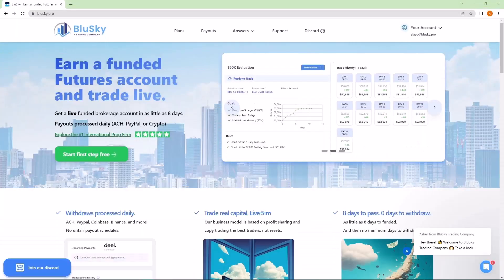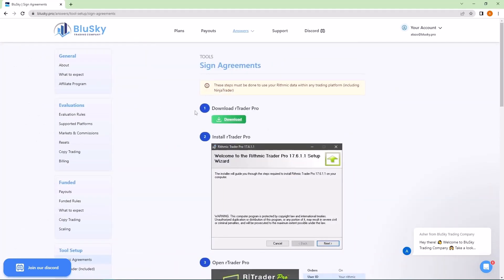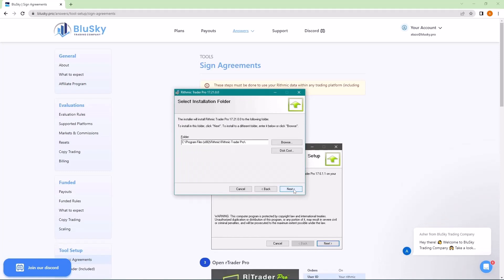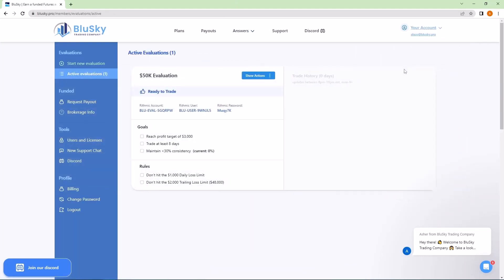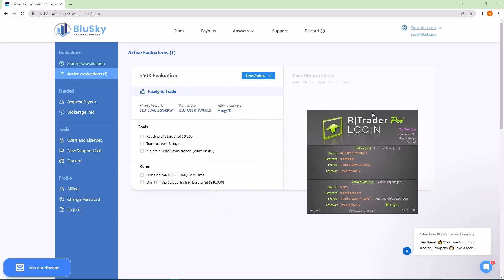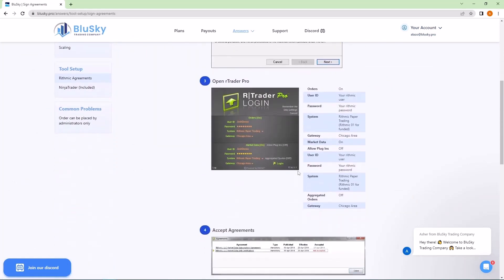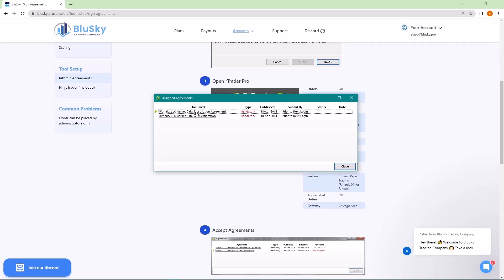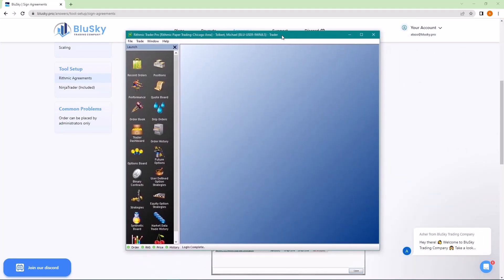Setting up R Trader Pro and Signing Agreements | BluSky.pro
Learn how to setup RTrader Pro and Sign the data agreements to activate your new user with your new Blusky.pro evaluation.

Risk
Futures trading contains substantial risk and is not for every investor. An investor could potentially lose all or more than the initial investment. Risk capital is money that can be lost without jeopardizing ones’ financial security or lifestyle. Only risk capital should be used for trading and only those with sufficient risk capital should consider trading. Past performance is not necessarily indicative of future results.

Hypothetical Performance
Hypothetical performance results have many inherent limitations, some of which are last updated June,6, 2022 described below. No representation is being made that any account will or is likely to achieve profits or losses like those stated herein; in fact, there are frequently sharp differences between hypothetical performance results and the actual results subsequently achieved by any trading program. One of the limitations of hypothetical performance results is that they are generally prepared with the benefit of hindsight. In addition, hypothetical trading does not involve financial risk, and no hypothetical trading record can completely account for the impact of financial risk of actual trading. for example, the ability to withstand losses or to adhere to a particular trading program despite trading losses are material points which can also adversely affect actual trading results. There are numerous other factors related to the markets in general or to the implementation of any specific trading program which cannot be fully accounted for in the preparation of hypothetical performance results and all which can adversely affect trading results. Risk

Hypothetical Performance
Hypothetical performance results have many inherent limitations, some of which are last updated June,6, 2022 described below. No representation is being made that any account will or is likely to achieve profits or losses like those stated herein; in fact, there are frequently sharp differences between hypothetical performance results and the actual results subsequently achieved by any trading program. One of the limitations of hypothetical performance results is that they are generally prepared with the benefit of hindsight. In addition, hypothetical trading does not involve financial risk, and no hypothetical trading record can completely account for the impact of financial risk of actual trading. for example, the ability to withstand losses or to adhere to a particular trading program despite trading losses are material points which can also adversely affect actual trading results. There are numerous other factors related to the markets in general or to the implementation of any specific trading program which cannot be fully accounted for in the preparation of hypothetical performance results and all which can adversely affect trading results.